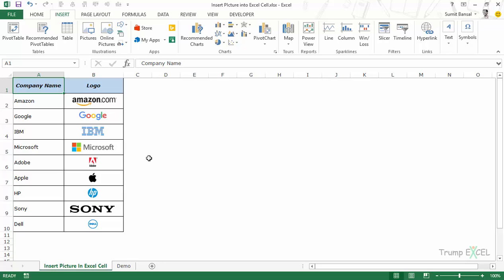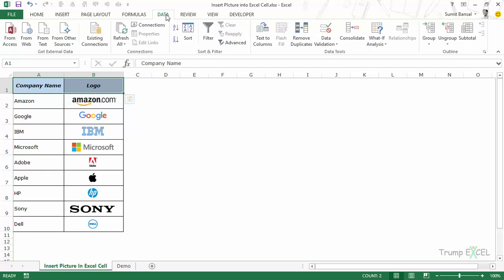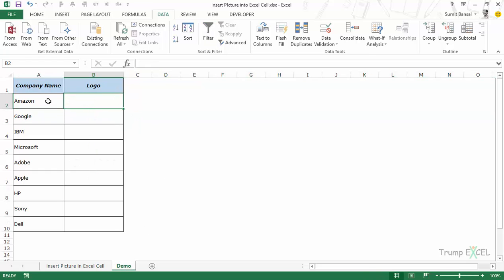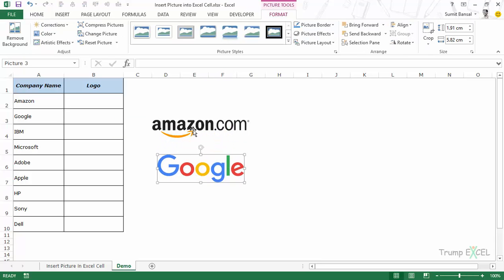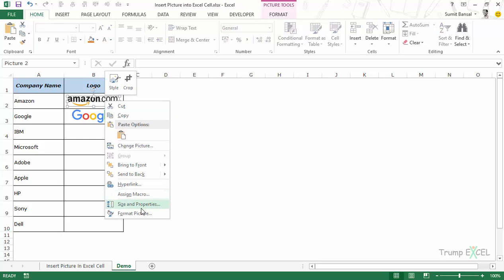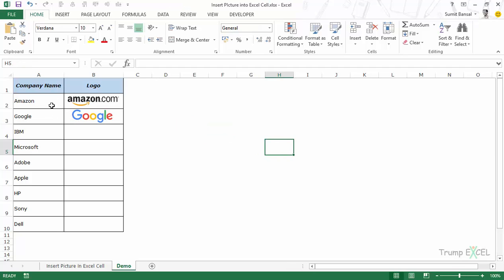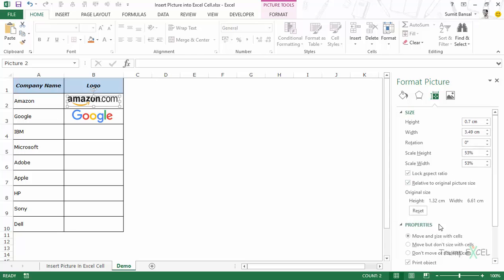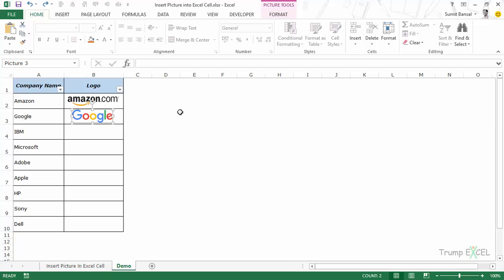How to Insert Image in Excel Cell (Step-by-Step Guide)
In this video, you'll learn how to insert an image in an Excel cell.

Inserting an image in a cell in Excel is the easy part. You can easily use the option to insert Pictures in the Insert tab in the ribbon.

But if you leave it at that, then that's not the right way to insert an image in a cell in Excel. When you resize the cell or move it or filter or hide it, the image will not follow along. The image will not stick to the cell but instead act as an object above the worksheet.

In most cases, what you would want is the image to stick to the cell and get hidden or filtered or resized when you change the cell.

To make sure this happens, you need to take some extra steps, which I show in this Excel tutorial video.

In this video, I will show you how to insert an image into an Excel cell in a way that it sticks to that cell. So, in case you size or filter/hide the cell, the image will follow along

Here are the steps to insert a picture/image into a cell in Excel:
-- Click on the Pictures option (it’s in the illustrations group).
-- In the ‘Insert Picture’ dialog box, locate the pictures that you want to insert into a cell in Excel.
-- Click on the Insert button.
-- Re-size the picture/image so that it can fit perfectly within the cell.
-- Place the picture in the cell.

A cool way to do this is to first press the ALT key and then move the picture with the mouse. It will snap and arrange itself with the border of the cell as soon as it comes close to it.

If you have multiple images, you can select and insert all the images at once.